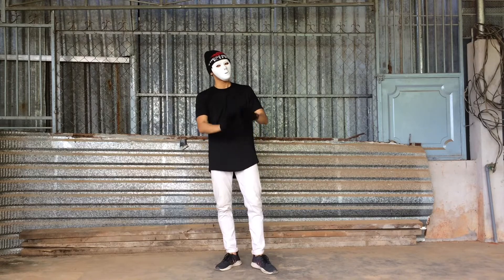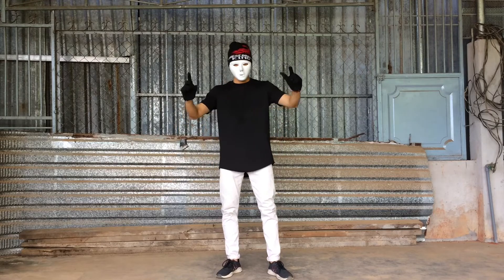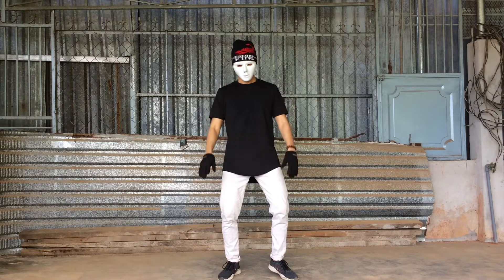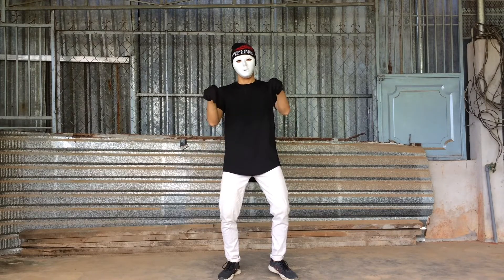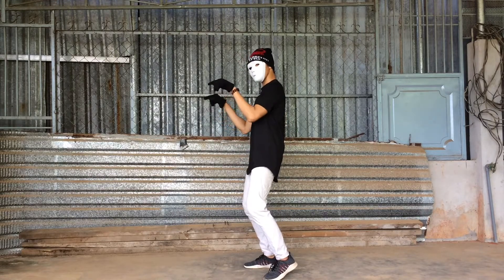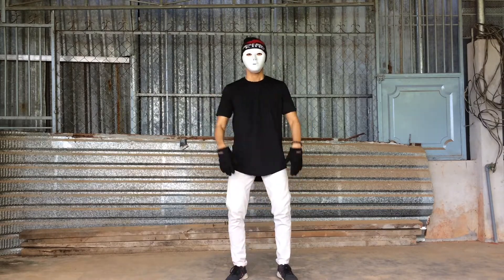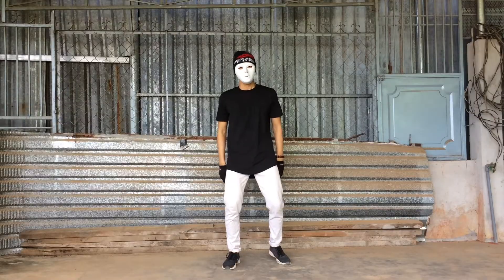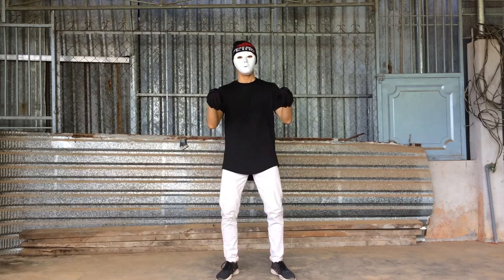How To "REVERSE THE GLITCH" | Dance Like "AYO & TEO" Tutorial, Easy Step By Step | How To with KING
Ok another video in "AYO & TEO DANCE TUTORIAL" series is about "THE GLITCH"
this video i'm gonna show you how to do the glitch and REVERSE it like ayo and teo
with a really easy step by step tutorial

Music in video:
beatsbyNeVs - Faded Free Trap Rap Instrumental Beat